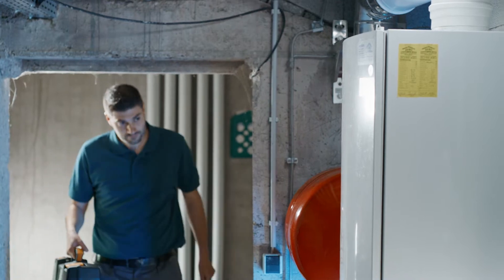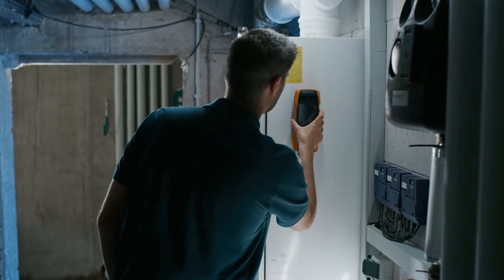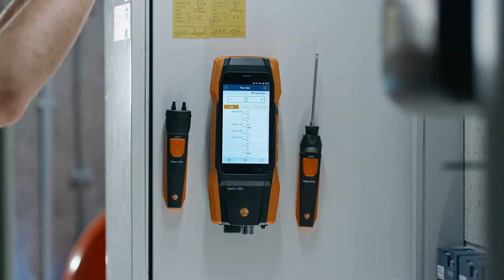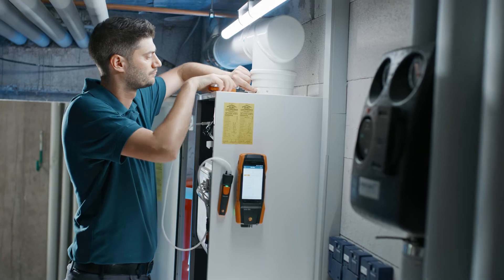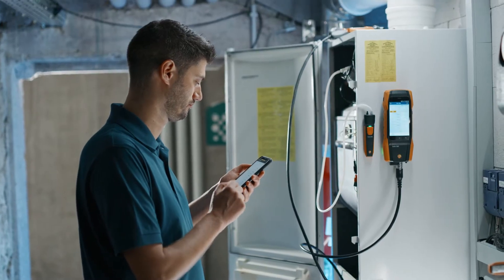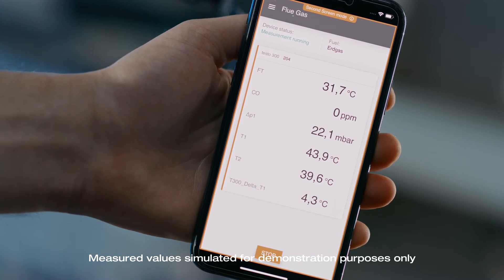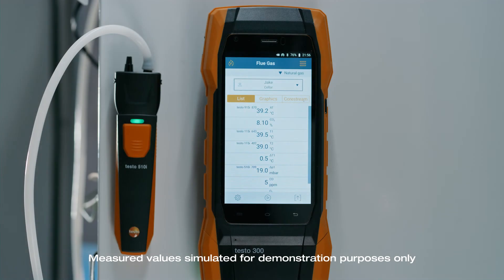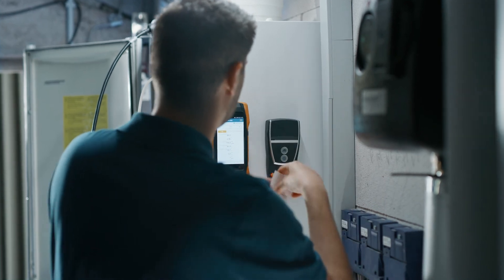testo 300 NEXT LEVEL flue gas analyzer application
Learn more about flue gas measurement with the new testo 300 NEXT LEVEL flue gas analyzer: In addition to flue gas analysis, the testo Bluetooth® connector enables fast and reliable parallel measurements of up to 4 additional parameters via our Smart Probes. So you end up saving valuable time. Find out more: